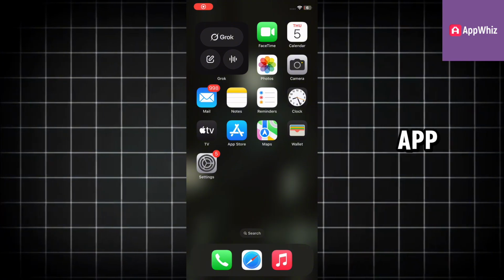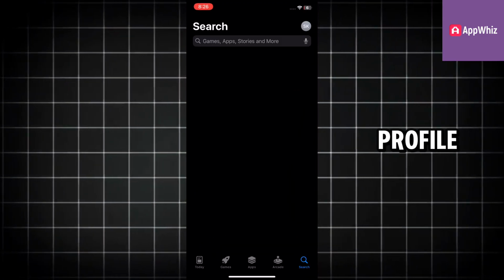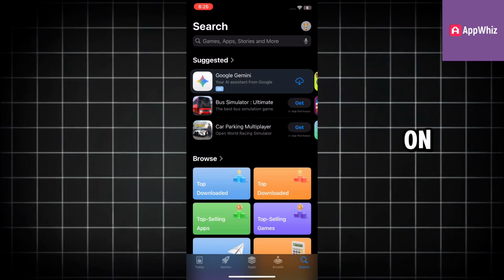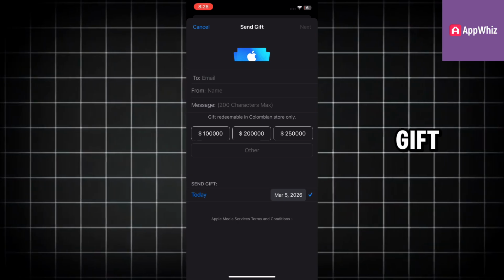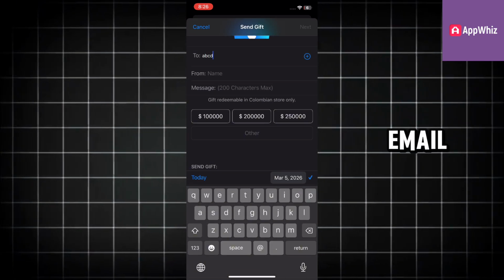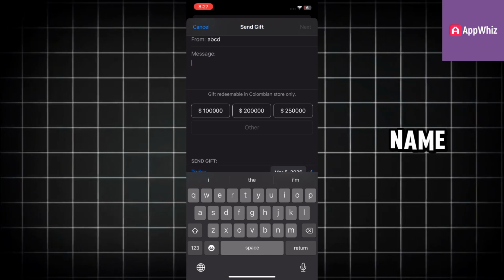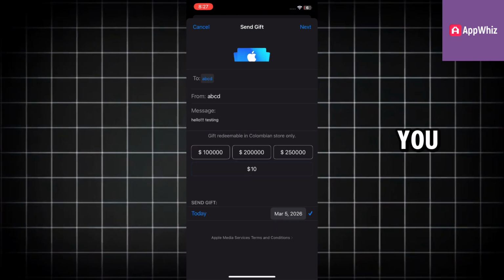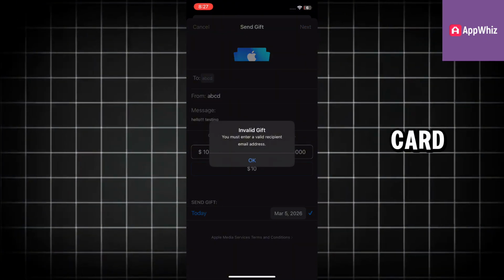How to Send Gift Card Through Email (Easy Step-by-Step Guide)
Want to send a gift card through email quickly and easily? In this tutorial, I’ll show you step by step how to send a digital gift card directly to someone’s inbox using your phone.

This method is perfect if you want to surprise friends or family, send money instantly, or schedule a gift for a special occasion.

In this video you’ll learn how to:

Open the gift card option inside the app

Choose Send Gift Card via Email

Add your name and a personal message

Select the amount you want to send

Schedule the gift card for a later date if needed

⏱️ Chapters
00:00 – Send a Gift Card Through Email
00:07 – Open the Gift Card App
00:18 – Tap Send Gift Card Option
00:32 – Enter Email & Personal Message
00:50 – Choose Amount & Send